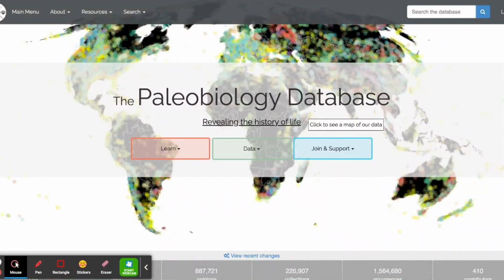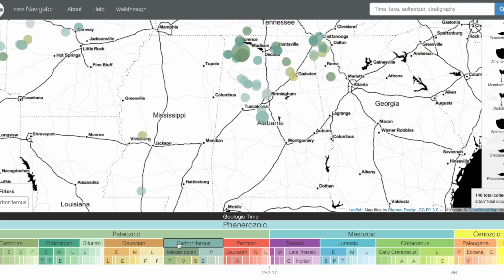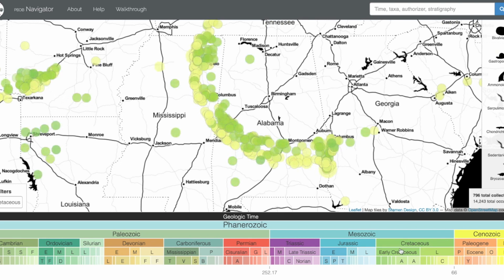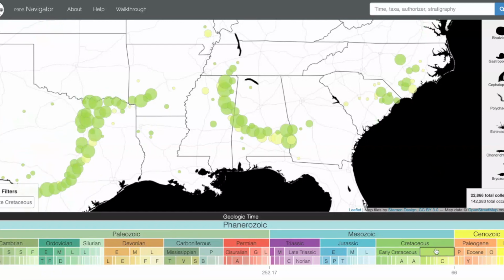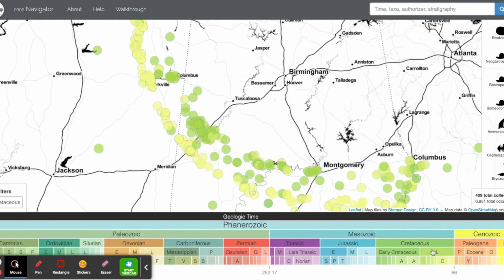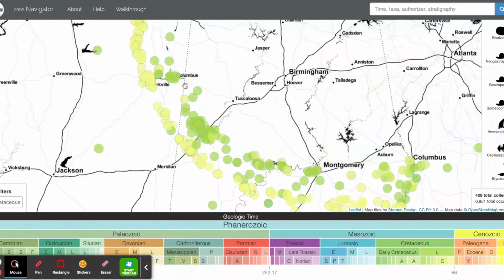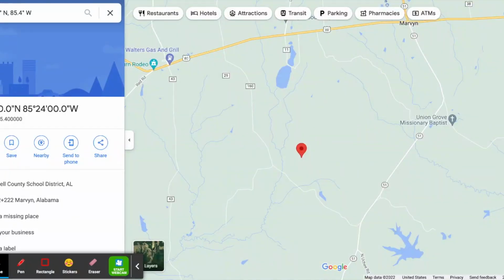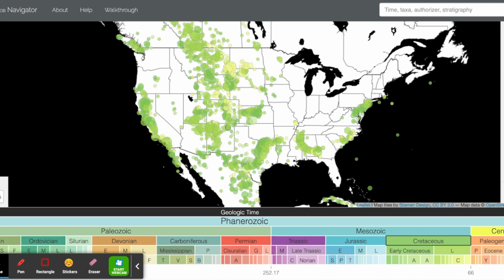Using Paleobio Database for Inquiry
How to analyze data found on the Paleobio Database